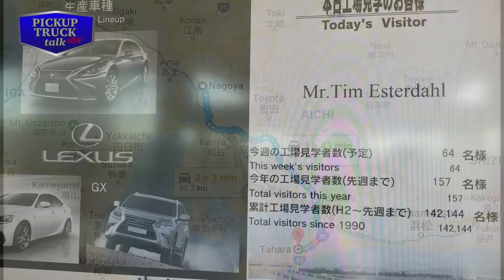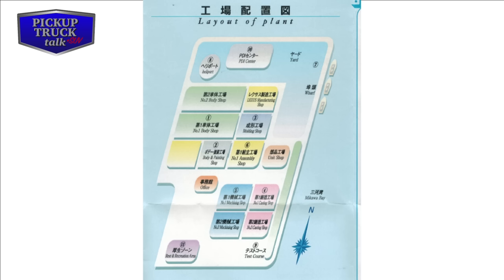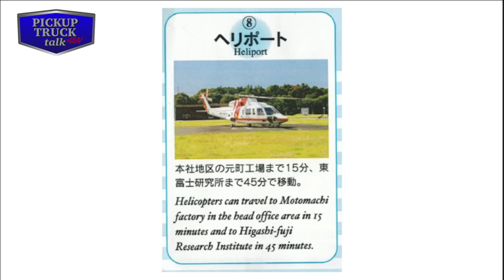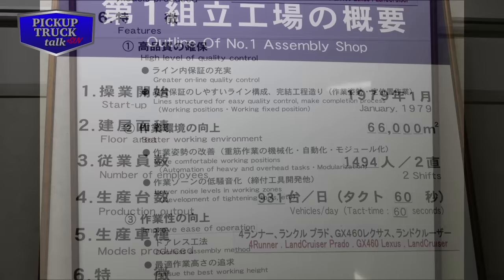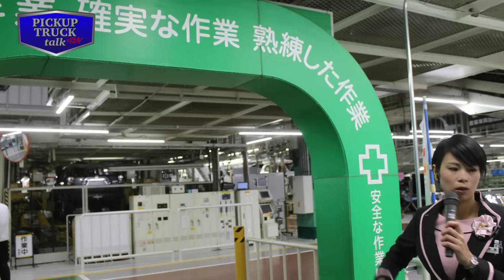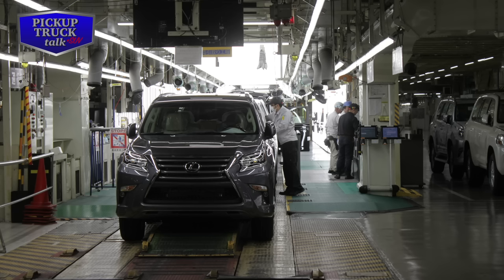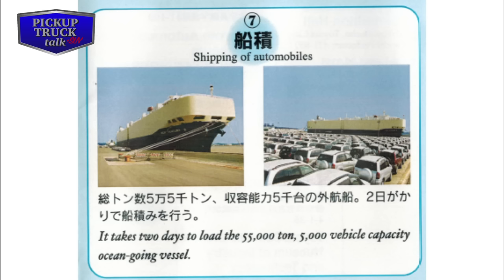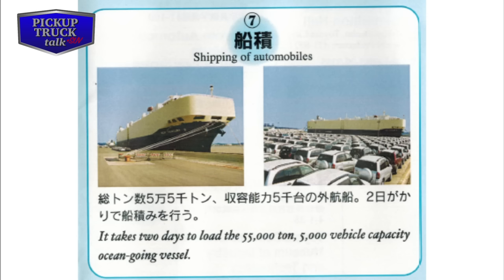Tahara Assembly Plant Japan Tour - Toyota 4Runner, Land Cruiser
Come along with us for a unique tour of the Toyota 4Runner, Lexus GX, Lexus LX and Toyota Land Cruiser Prado assembly plant in Tahara, Aichi, Japan. We had the chance to go behind the scenes at this remote plant and learn some interesting details about production there.